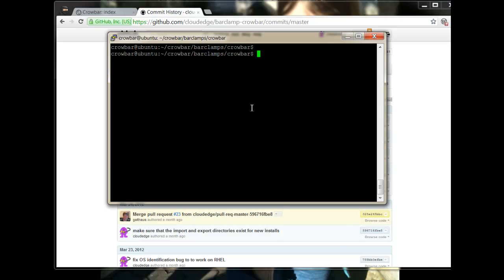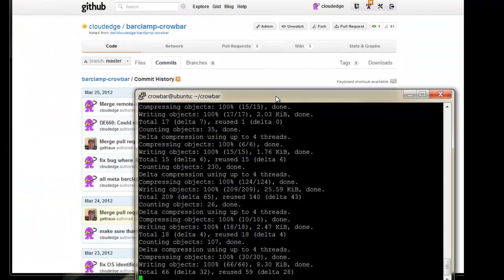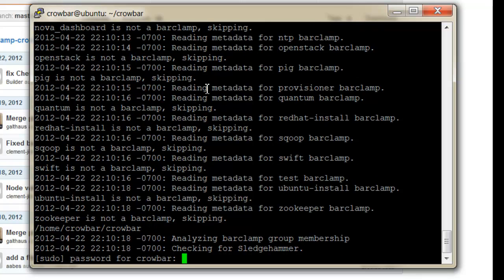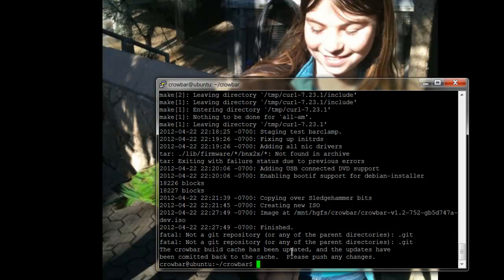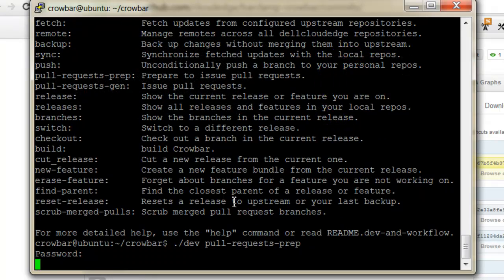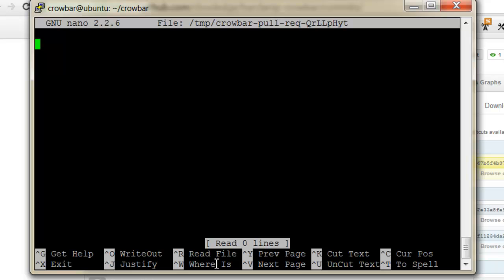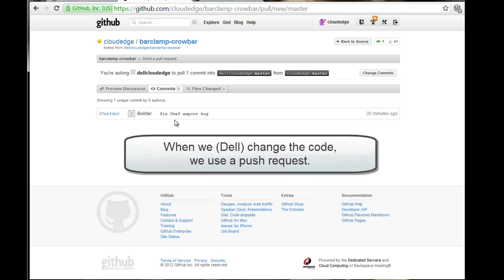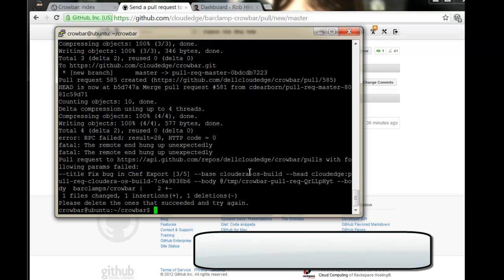Crowbar DevTool commit and push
DevTool to create a push request into the Crowbar project